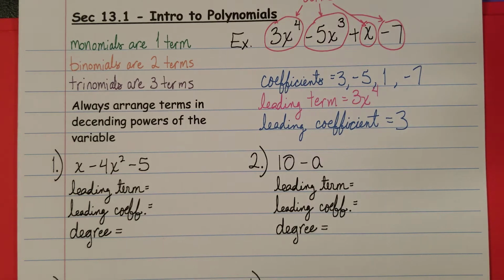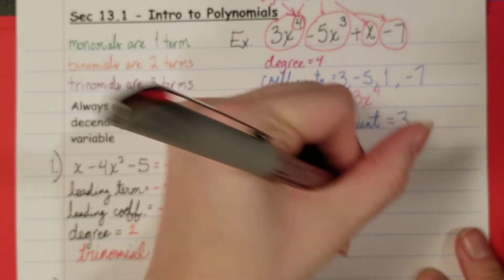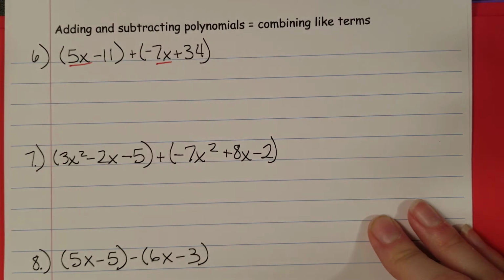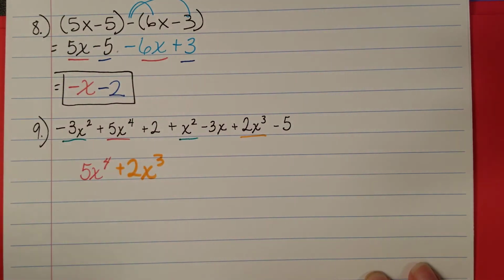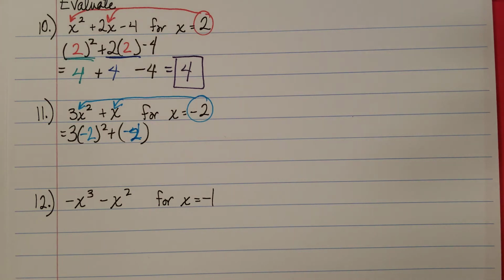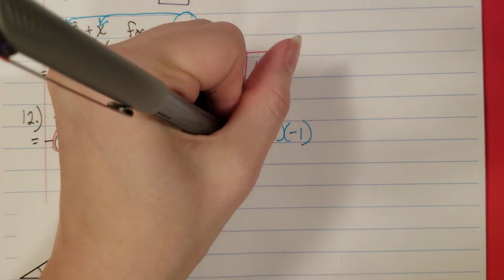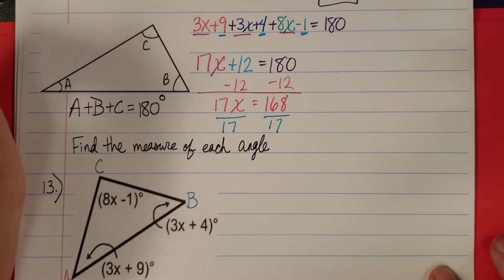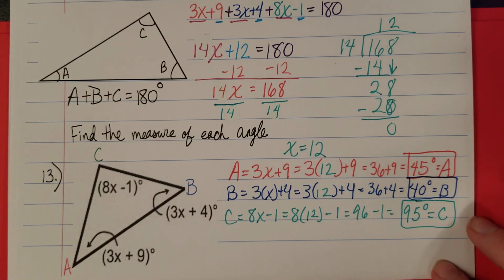Sec, 13.1 - Intro to Polynomials